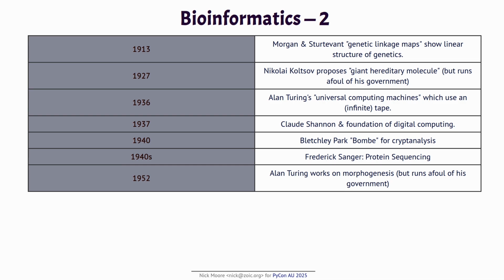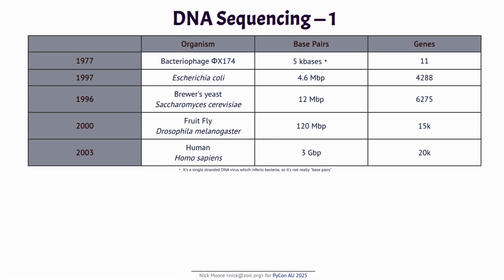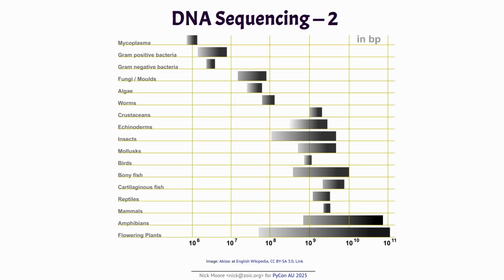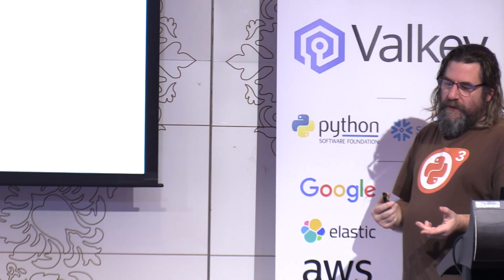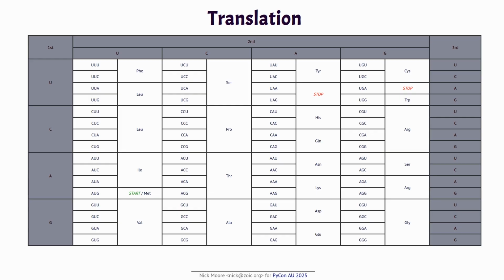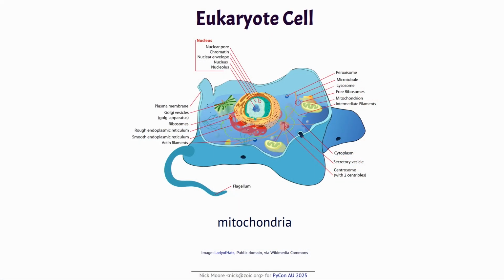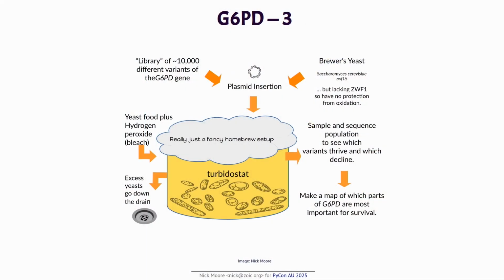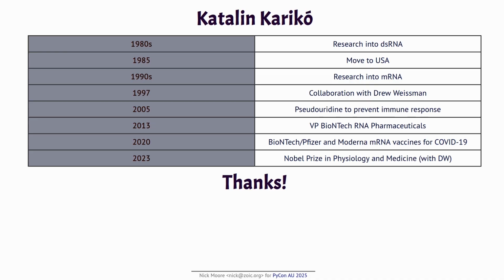"The Primordial Code" - Nick Moore (PyCon AU 2025)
(Nick Moore) You, by which I mean all the Eukaryotes in the audience, are running on an operating system a couple of billion years old. Every cell in your body is full of primordial libraries, monkey patches, self-modifying code, viral hacks and even containers embedding a different operating system.  This talk is all about the freakish parallels between cell biology and computer architecture, and will leave you less confident than ever that your seemingly complex life is anything more than a molecule's way of making more molecules.

Sat Sep 13 10:40:00 2025 at Ballroom 3